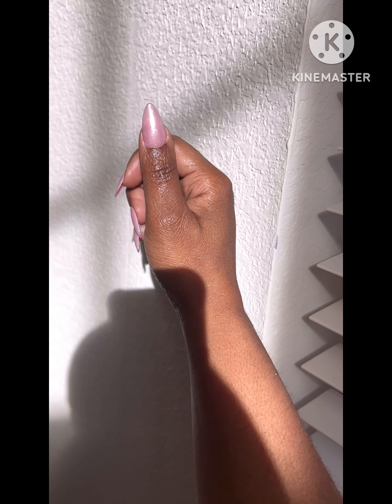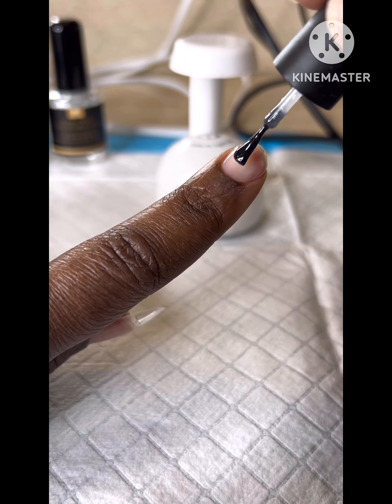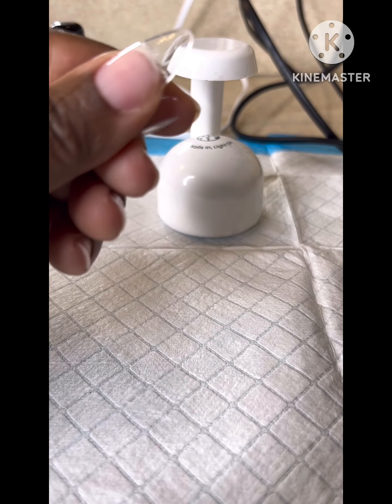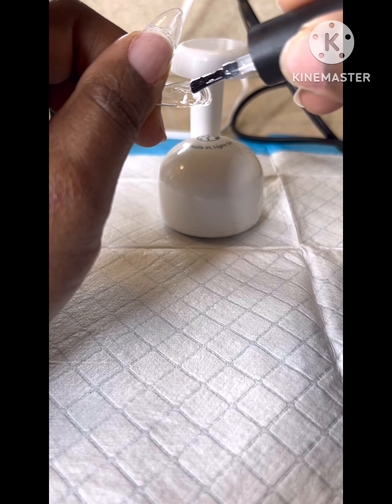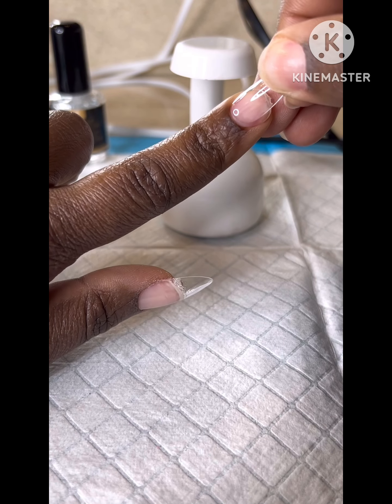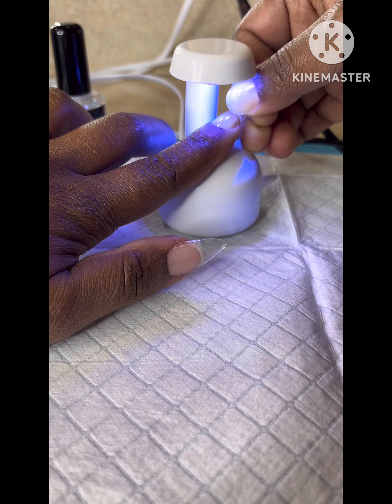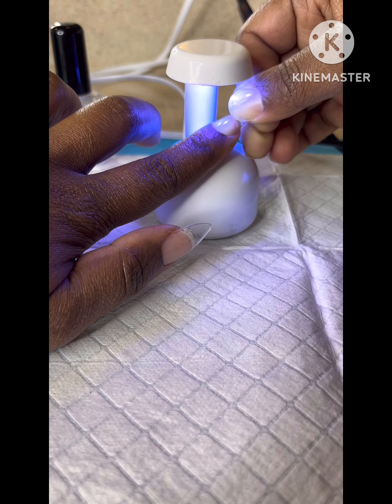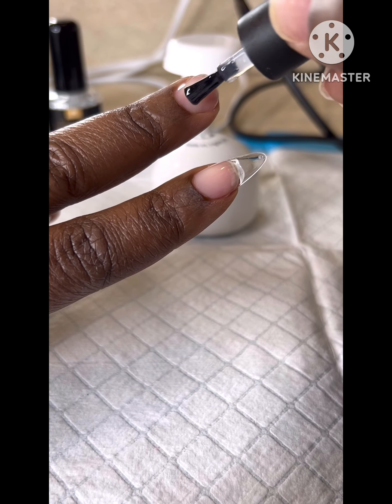Nail Designs: Applying Gel X Tips - Up close and in Real Time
I’m back with another nail video!

I wanted to show an up close view of how to apply gel x tips. I did not speed up any parts of this video. My goal was to show how long the process actually takes to add the gel x tips.

To find out what products I used, go to my first nail video here: Nail Designs: Adding Gel X extensions and tips